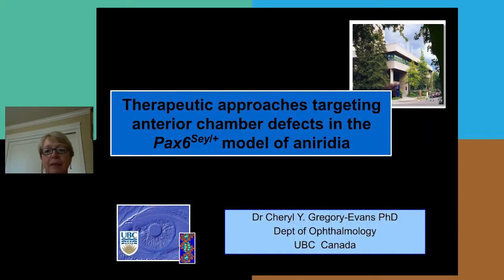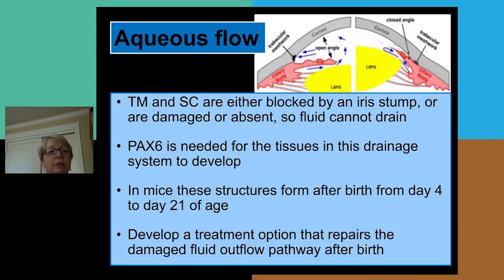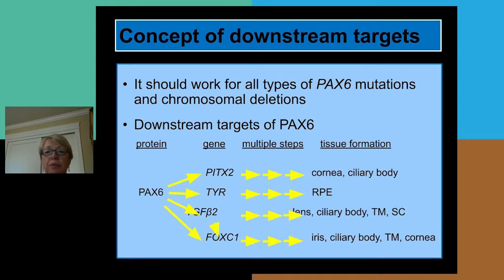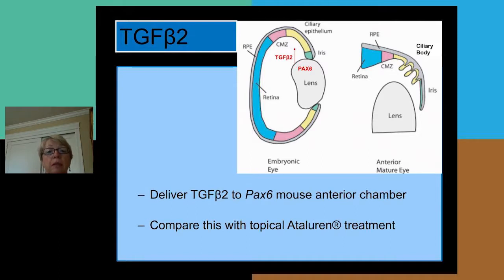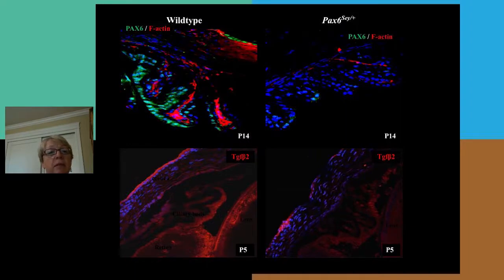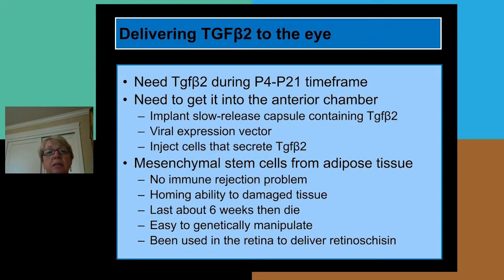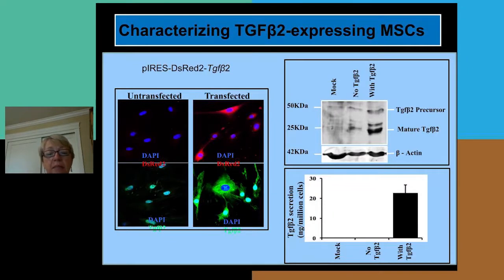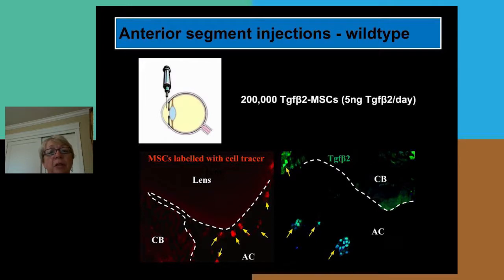EAC 2021 - 23 - Therapeutic approaches to anterior chamber defects - Cheryl Gregory-Evans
During the early childhood years, the tissue at the front of the eye does not form correctly due to lack of the protein TGFβ2 that is made by the action of PAX6, and this can lead to glaucoma later in the disease. We used stem cells to deliver TGFβ2 to the Pax6 mouse eye which improved tissue formation. Since this treatment can be given postnatally it may be able to overcome the need for glaucoma medications and surgery.

Professor Gregory-Evans received an undergraduate degree in Pharmacology from the University of Sunderland, UK in 1985 and her PhD in Cell Biology from the University of Glasgow, UK in 1988. After completing postdoctoral research fellowships at the Jules Stein Eye Institute, UCLA Medical School in California, USA and at the Institute of Ophthalmology in London, UK she was appointed to the Faculty of Medicine at Imperial College London, UK in 1997 before taking up her current position as Professor of Developmental Biology at the University of British Columbia in Canada in 2009. Her research focuses on understanding the molecular basis of human eye and craniofacial abnormalities, using zebrafish, mouse and lizard model systems. She was involved in developing novel therapeutic strategies, including most recently the STAR therapy for aniridia.

This recording is from the 5th European Aniridia Conference, an international networking event organised by Aniridia Network in association with Aniridia Europe, that was held online from 31st July to 1st August 2021.

The event received funding from the European Union’s Horizon 2020 research and innovation programme under the EJP RD COFUND-EJP N° 825575.